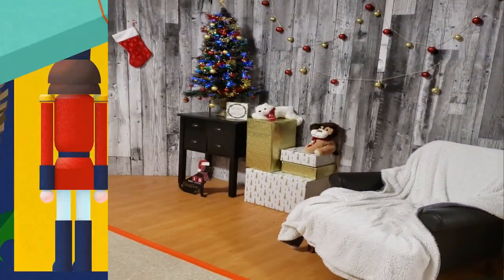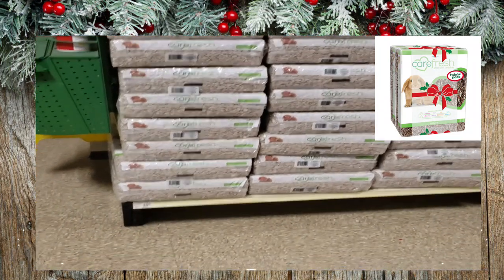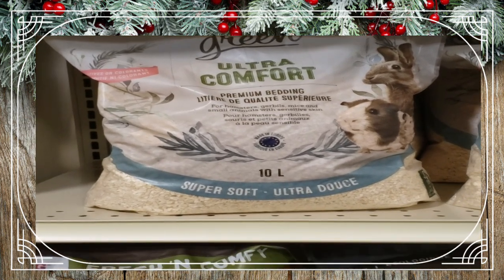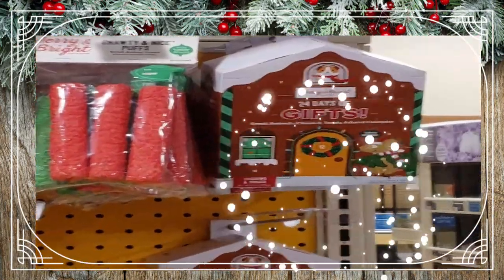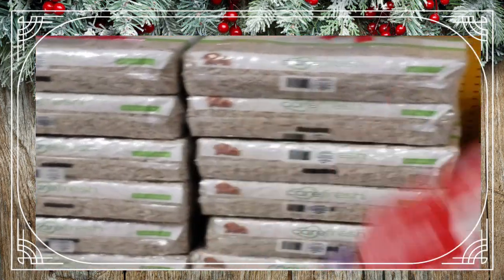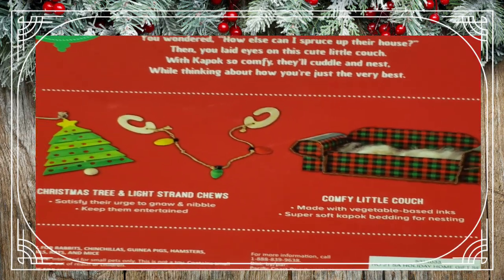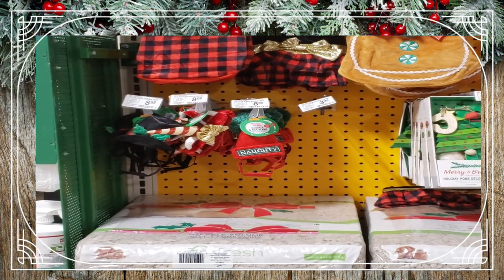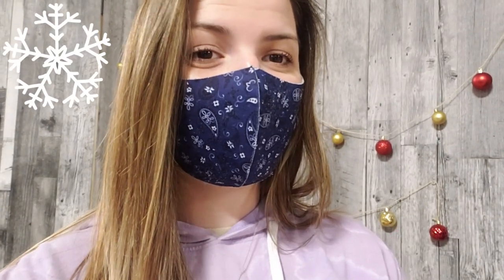Gerbil Christmas Shopping List 🛍 🎄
Hello my fellow gerbil lovers, and welcome back to The Gerbil Vine! In today's video, we're going to be checking out PetSmart’s Merry & Bright line of small pet Christmas items, and discussing which ones are safe for gerbils to use and hopefully I'll be able to get some of these items and use them in my Christmas tank theme video :)

(please)

xo